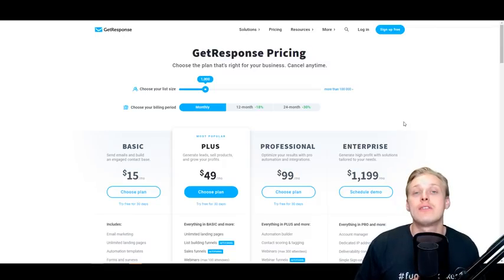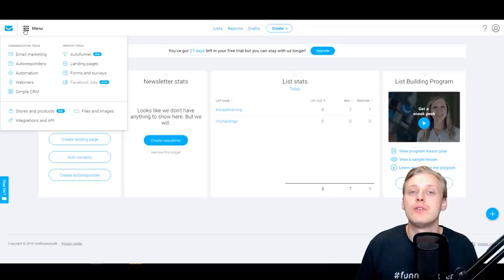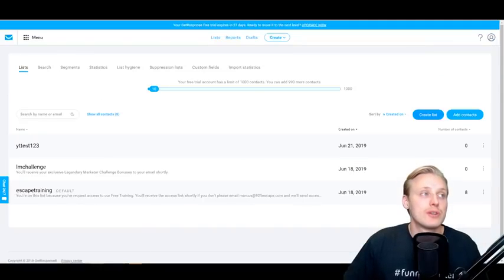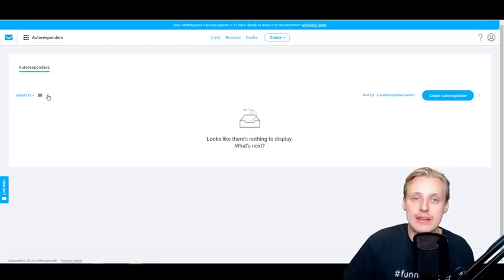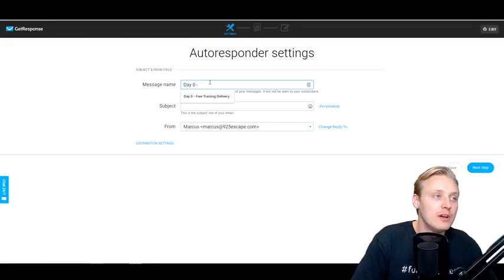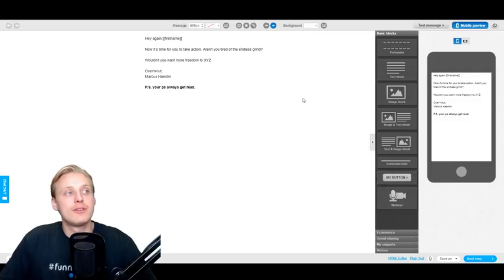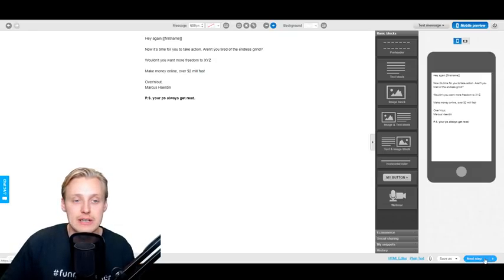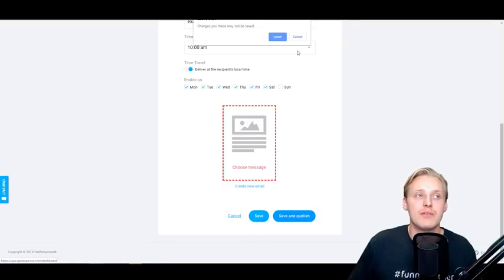GetResponse Tutorial (English)